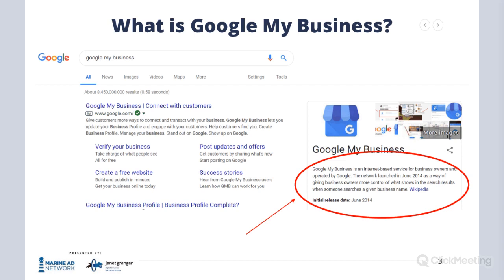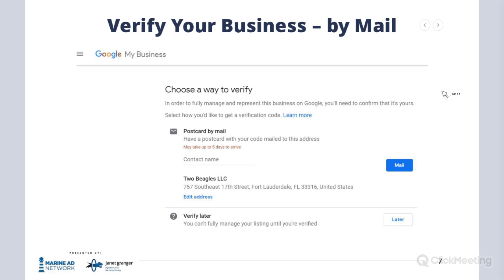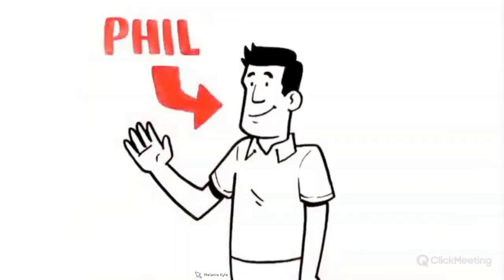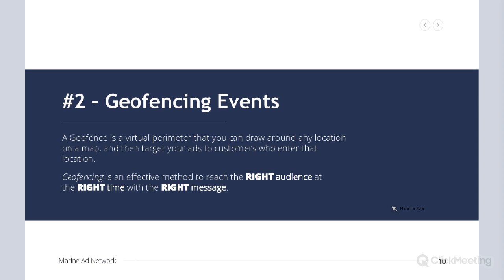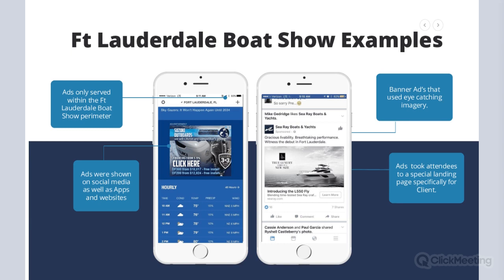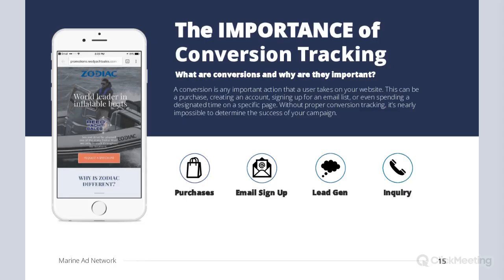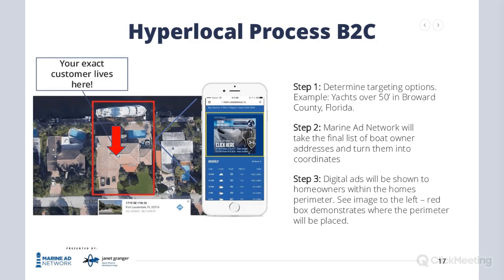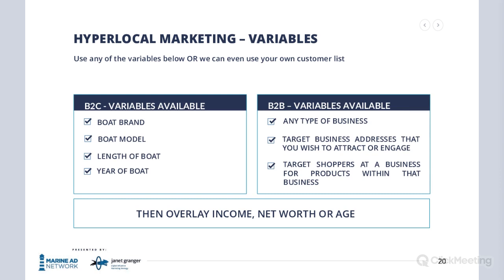Advanced Marketing Techniques & Case Studies for the Marine Industry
Have you been keeping up with the latest tactics in digital marketing? Are you up-to-date on the advantages of Geo-fencing, Google My Business, and hyper-local targeting?